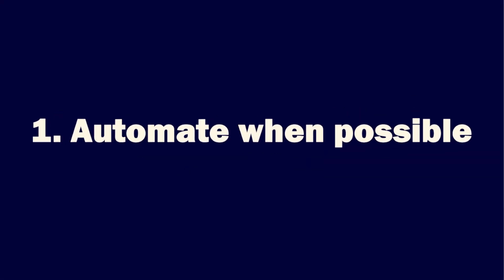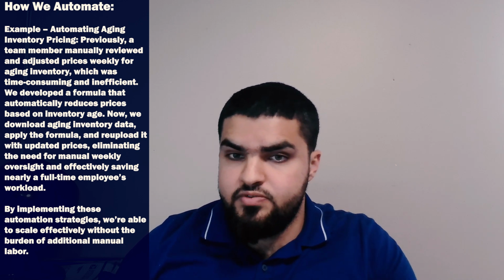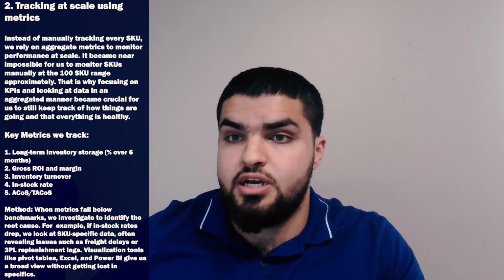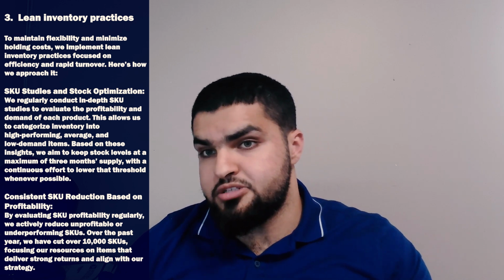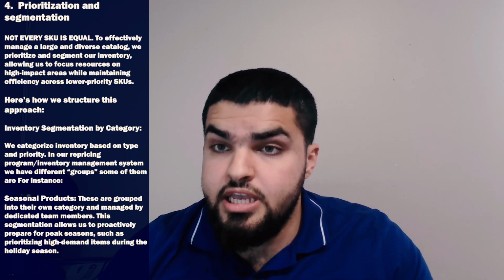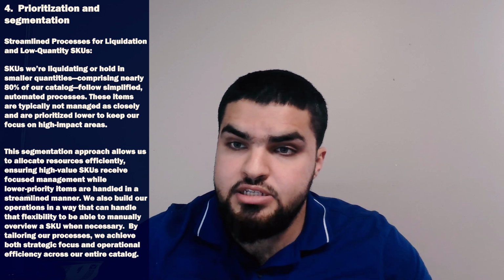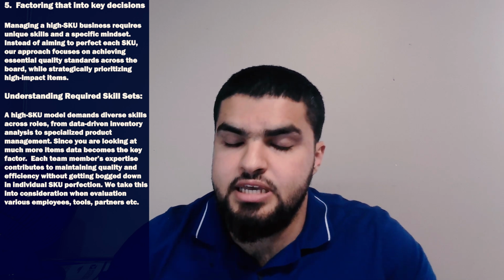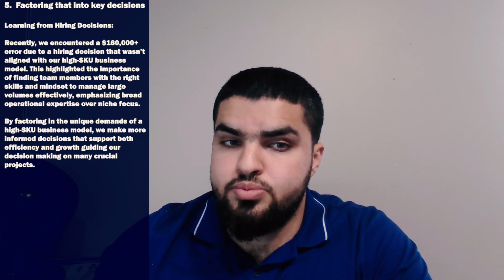How Big Brands Can Master Inventory Chaos: Managing 30K+ SKUs Without Losing Control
We partner with brands doing $1M+ by purchasing inventory and managing end-to-end marketplace growth.
Visit voadera.com to connect with our team.

If you're new to my channel, I'm Jasim, Founder and CEO of Voadera. Since 2015, I’ve built an Amazon business that has generated over $100M in sales.

How we got here:
🛠 2015: Started with Retail and Online Arbitrage
📦 2017: Hit $1M by mastering sourcing and operations
📈 2020: Broke $10M through data and automation
🤝 2023: Began partnering directly with brands
💰 Today: 150 team members across 5 countries and $100M+ sold

Not at $1M yet? This channel will show you how to get there.

This content is for brand owners and Amazon teams who are serious about scale and ready for real partnership.

We don’t sell courses
We don’t just advise
We invest in your growth

Visit voadera.com to see if we’re the right fit for your brand.